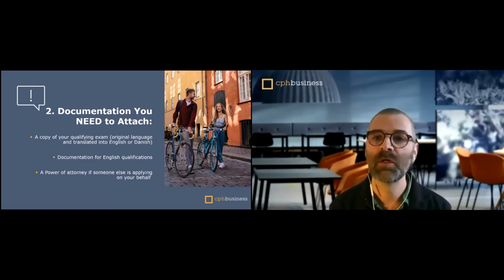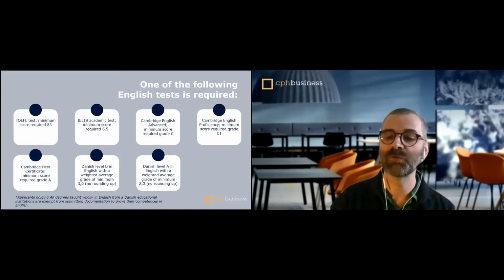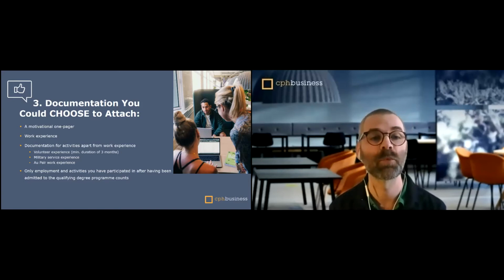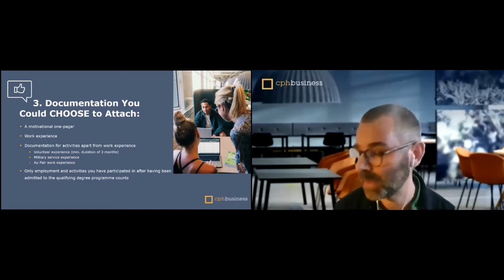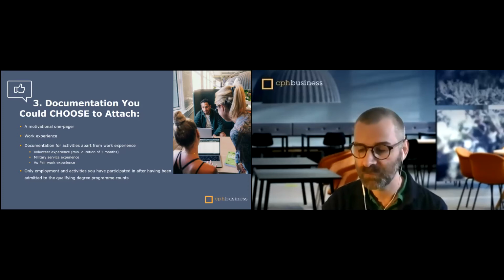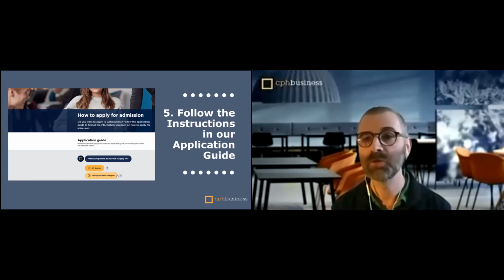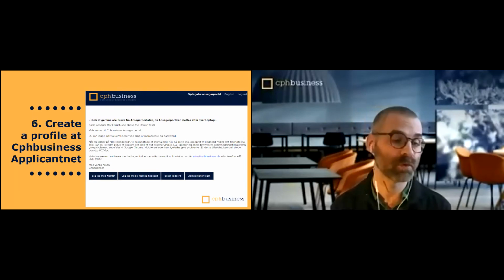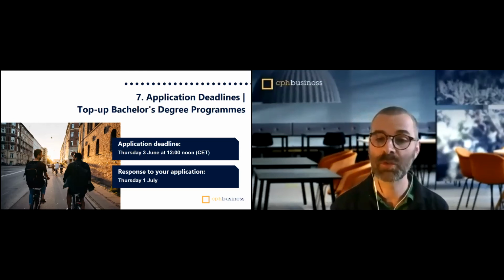How to Apply for a Top-up Bachelor Degree Programme at Cphbusiness | Open house - online | April 21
Watch the webinar on how to apply for a Top-up Bachelor Degree Programme at Cphbusiness (September Study Start).